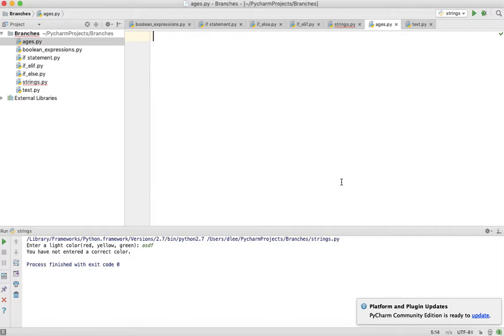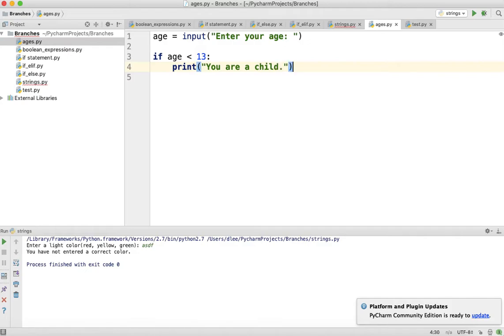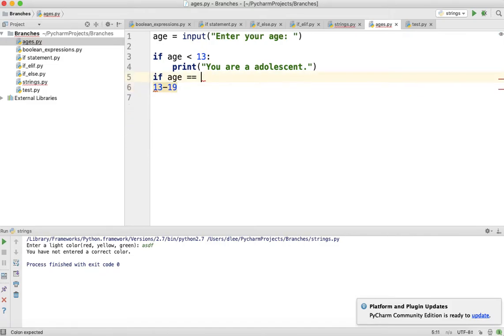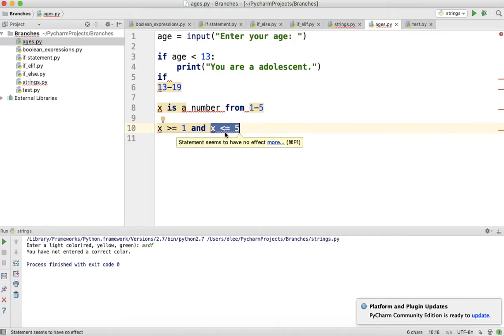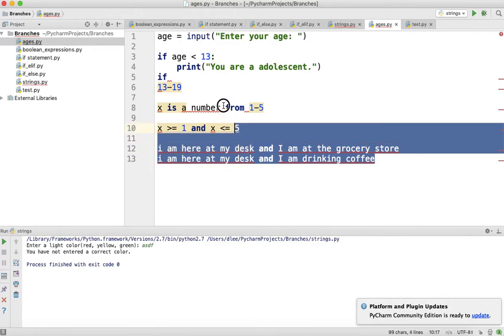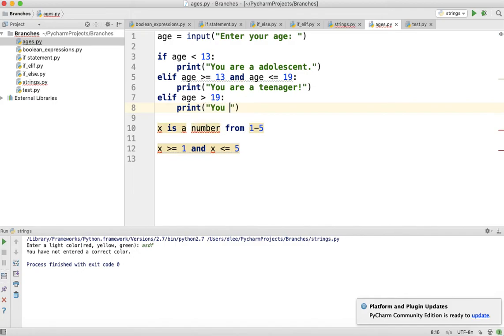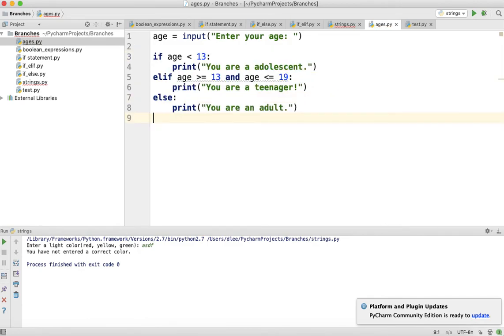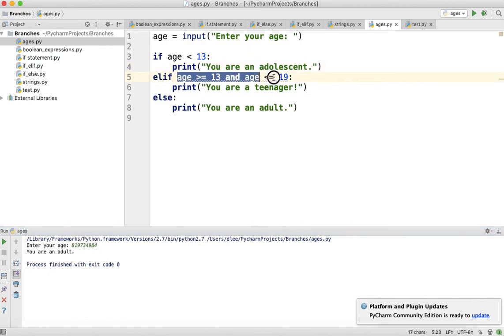py yl branches 9